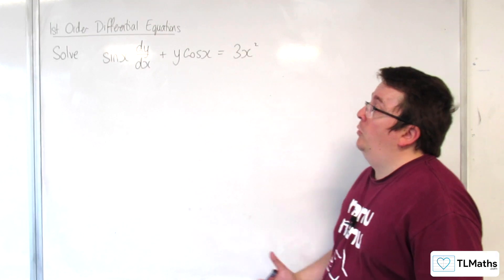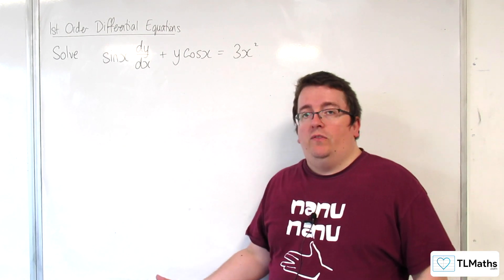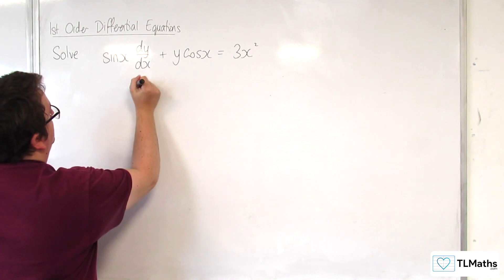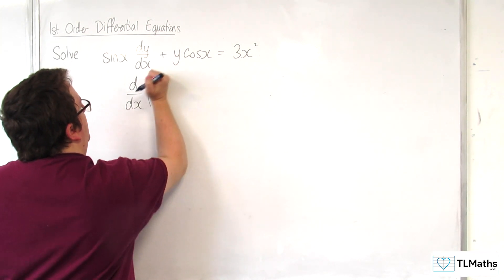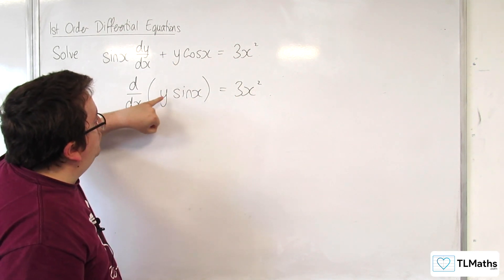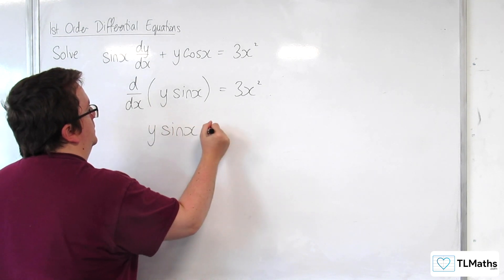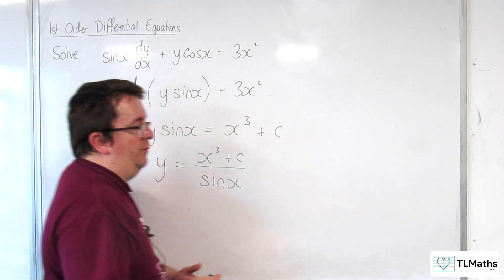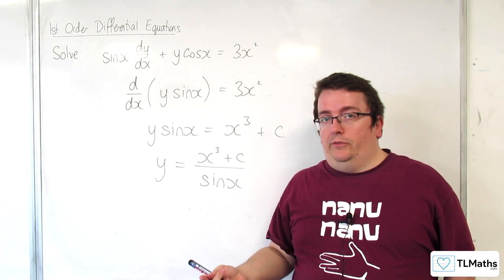A-Level Further Maths I1-03 1st Order Differential Equations: Introductory Example 2